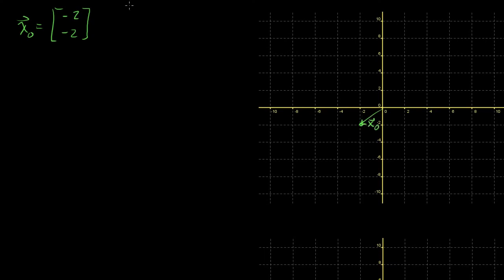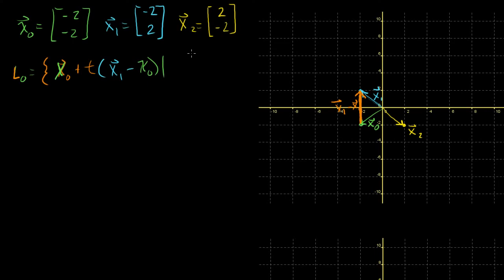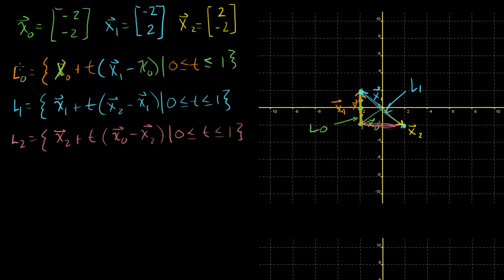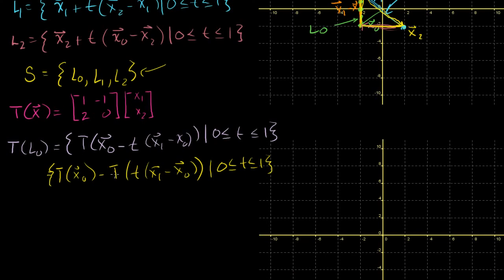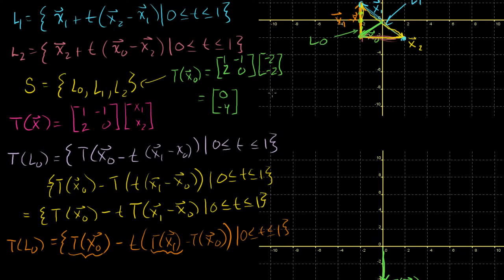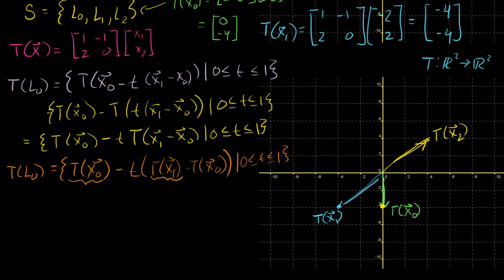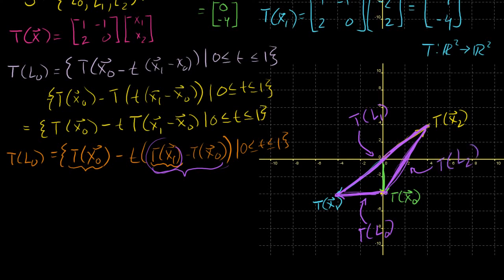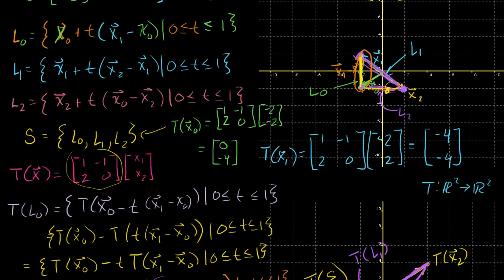Image of a subset under a transformation